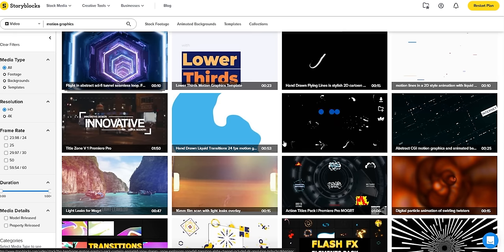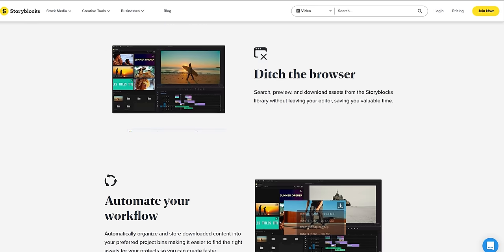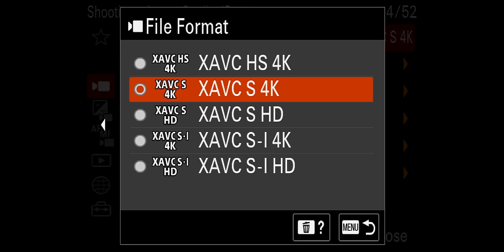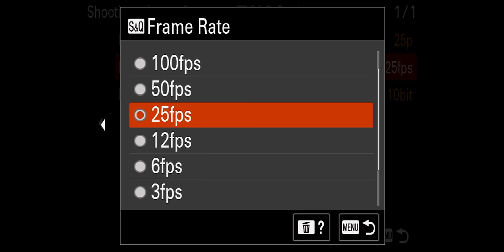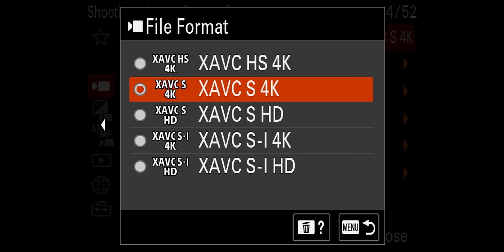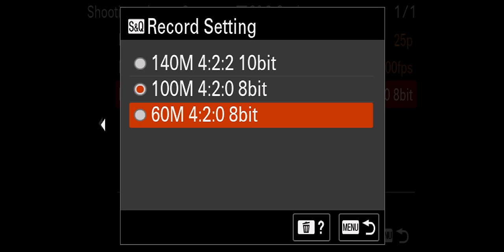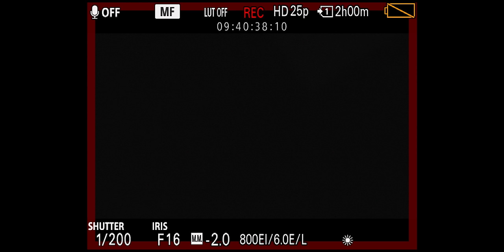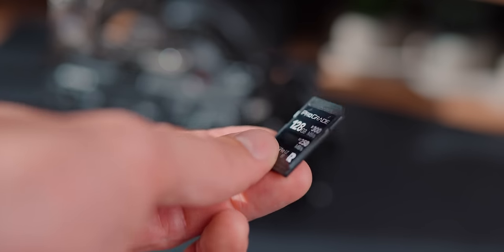What SD Cards to use for Sony FX30/A7IV?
This is my guide to what cards you can use in the Sony FX30 at what frame rates and codecs.
Hopefully this can help show what cards you might want to consider purchasing.

Here is the link to my favorite cards!

Podcast Streaming Riverside.fm